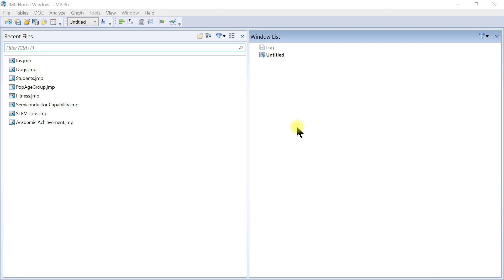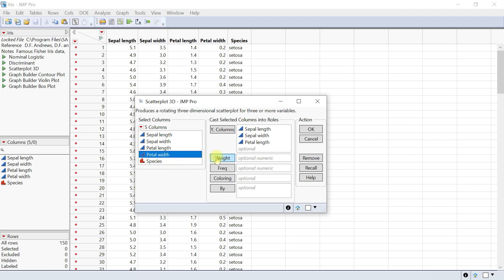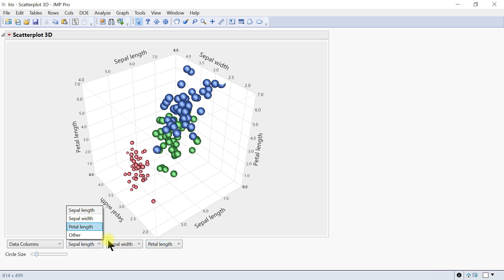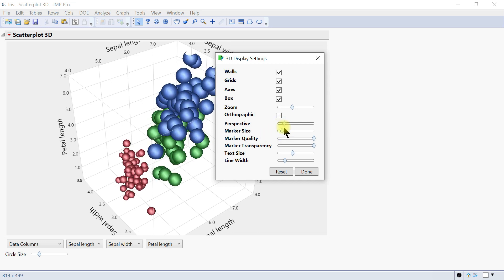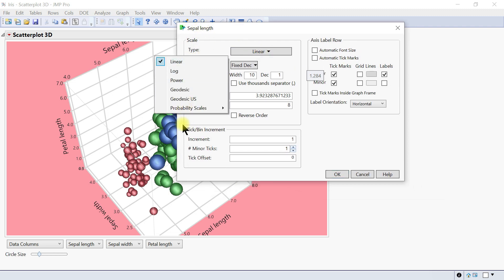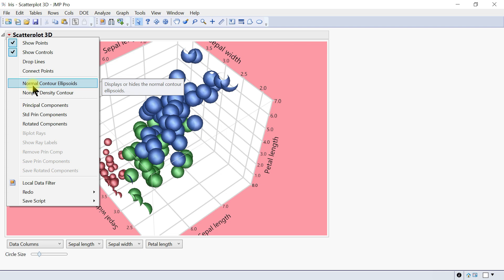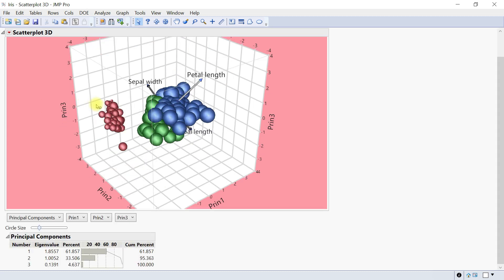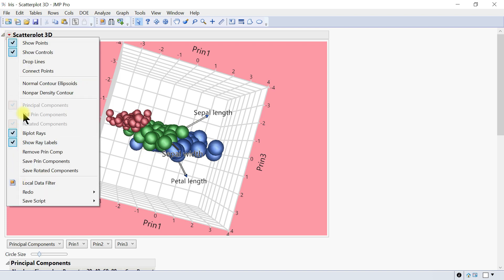3D Scatterplot in JMP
This video demonstrates how to make 3D scatterplot in JMP